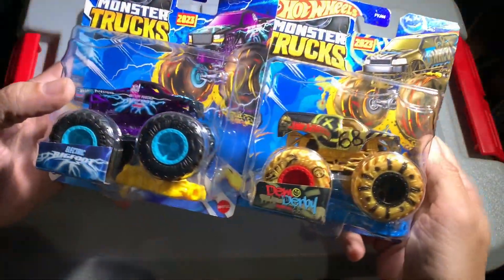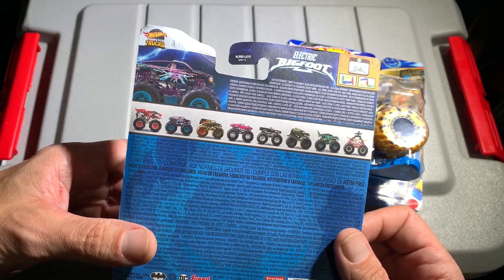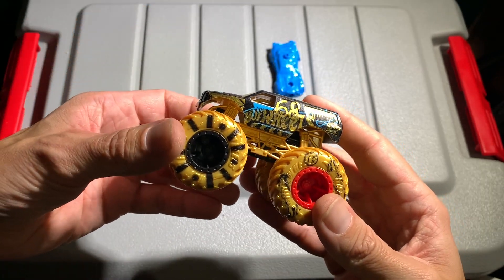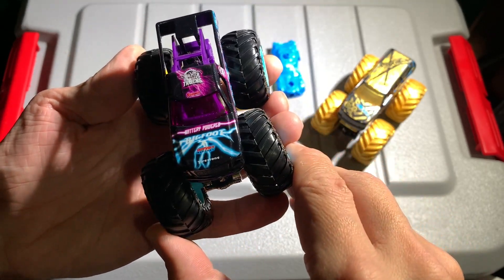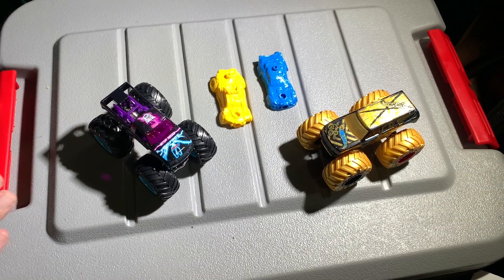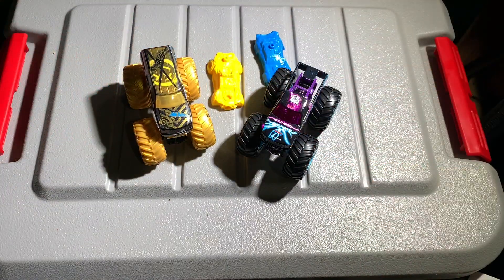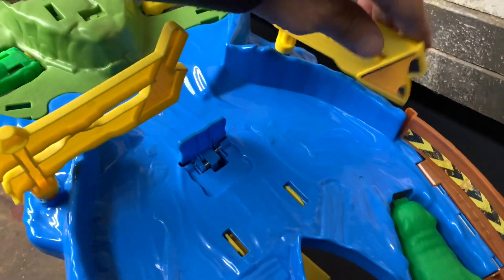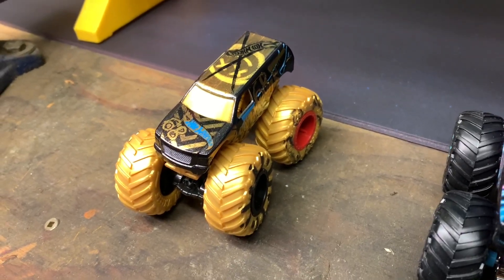Bigfoot Vs. Demo Derby - HOT WHEELS MONSTER TRUCKS!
Check out Electric Bigfoot and Champion Crashers Demo Derby from Hot Wheels Monster Trucks!  Find out who's the better truck on the Hot Wheels Monster Trucks Wreckin' Raceway!